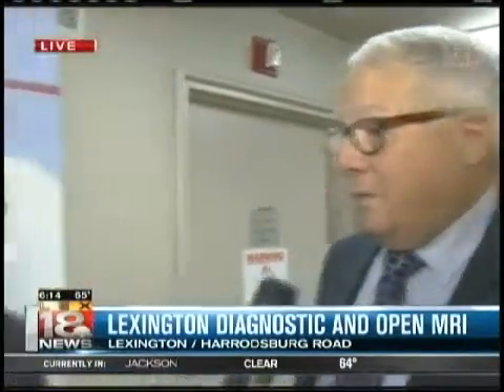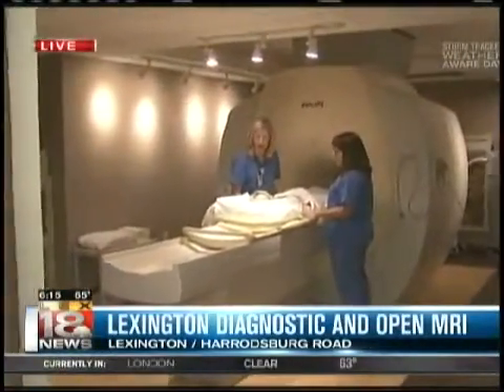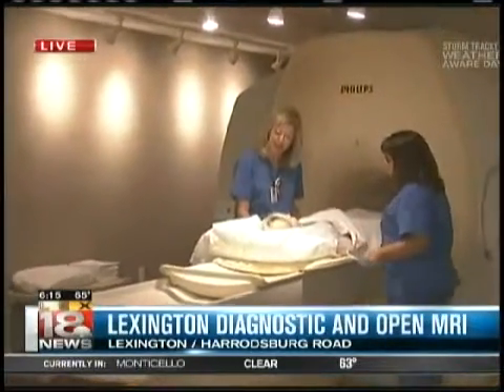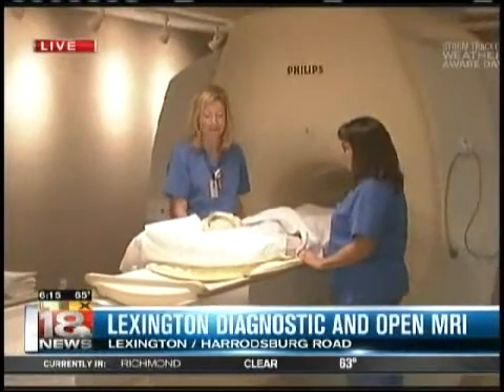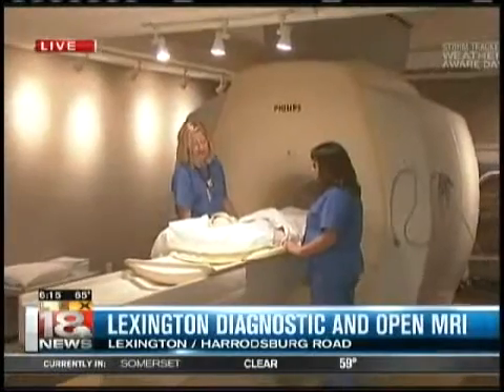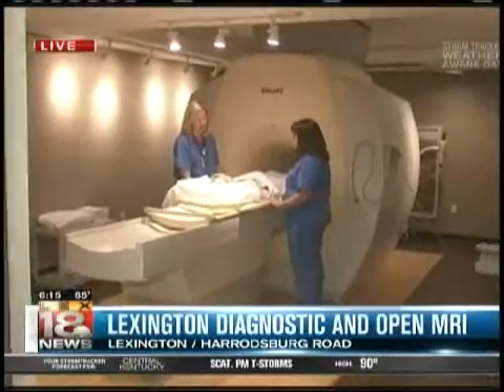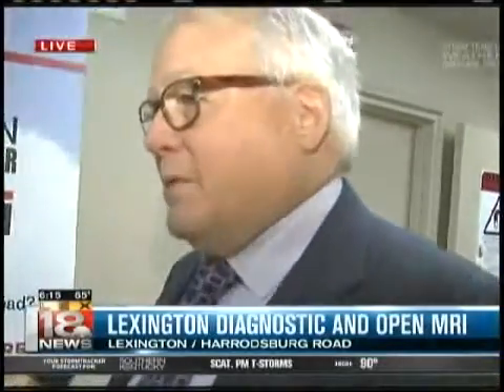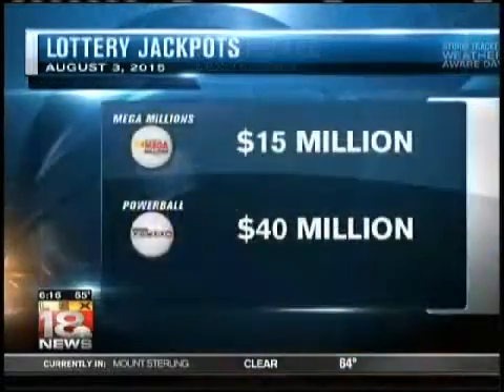3T and all its glory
What does it mean to say we have a 3T MRI machine?